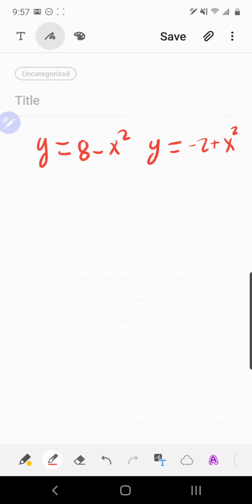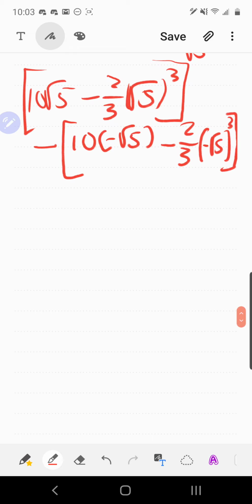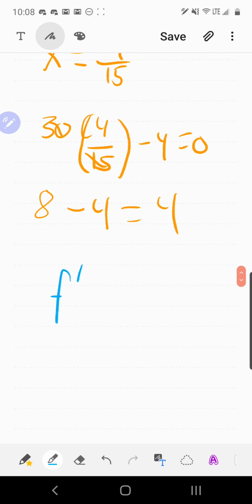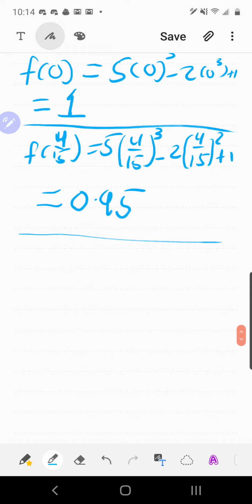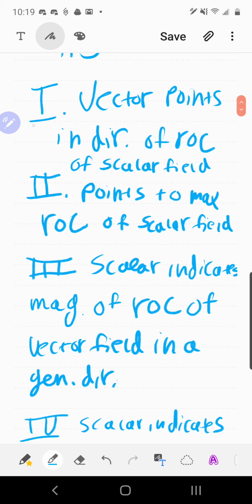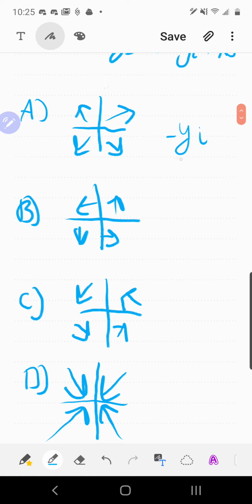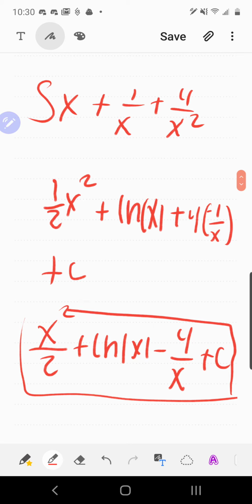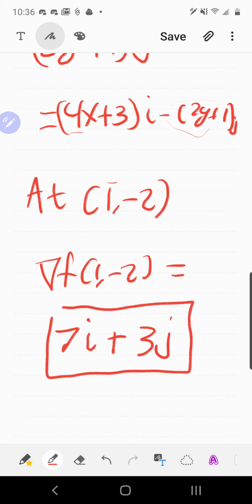FE Review Session Mathematics (Mechanical 4/10)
Nick is here to go over some Mathematics Problems for the FE Mechanical Exam.